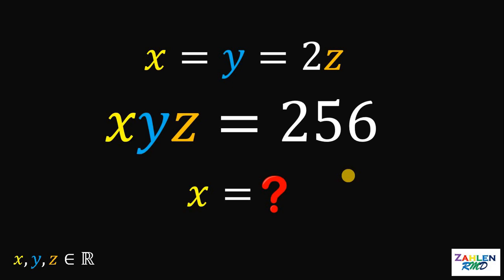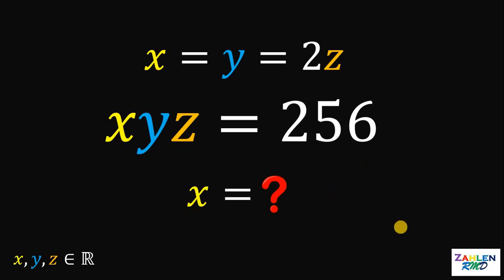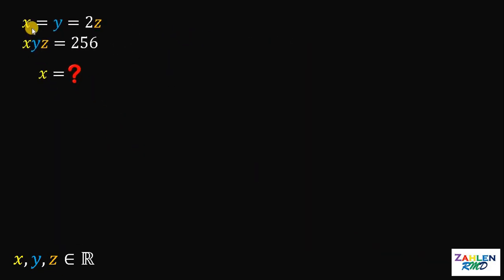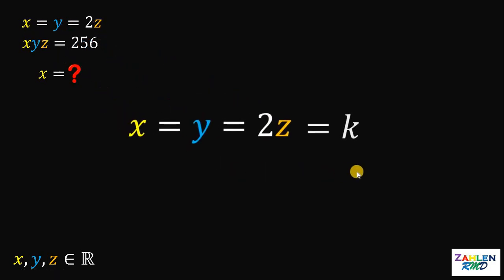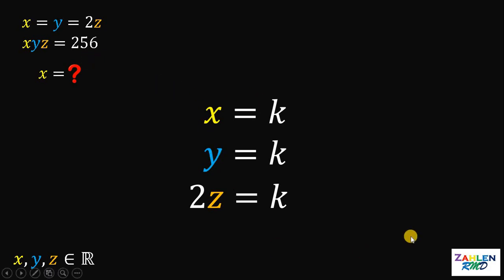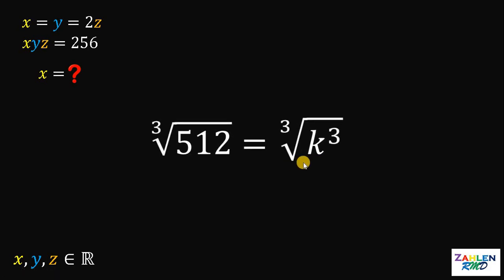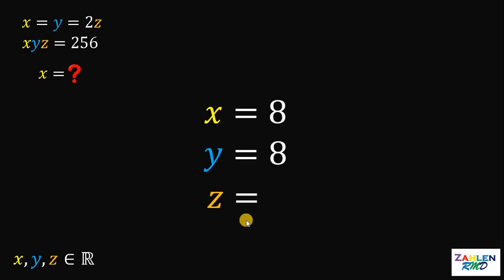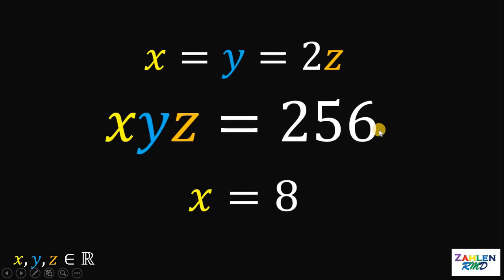Learn the trick to solve this kind of algebra problem | if x=y=2z, XYZ = 256, x =?